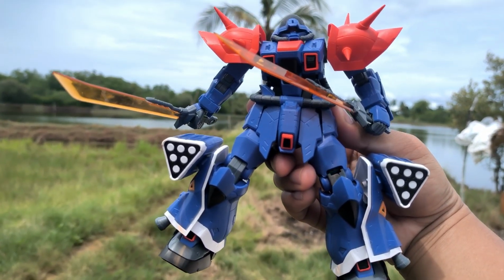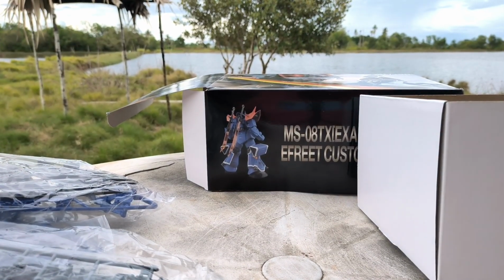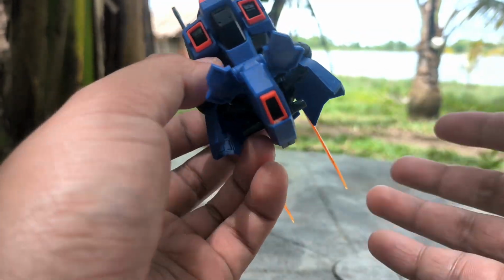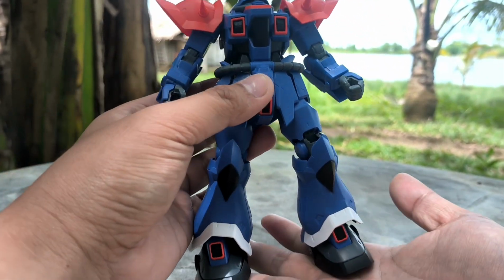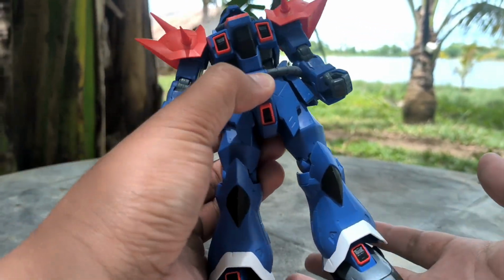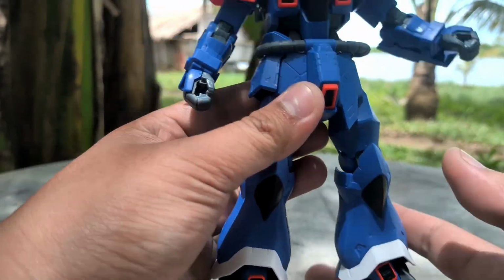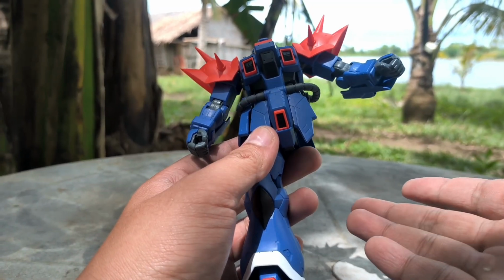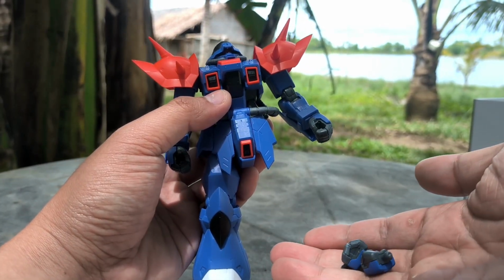Doudou Model RE:100 Efreet Custom Unbox, Build and Review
Review of the bootleg RE:100 Efreet Custom from Doudou model